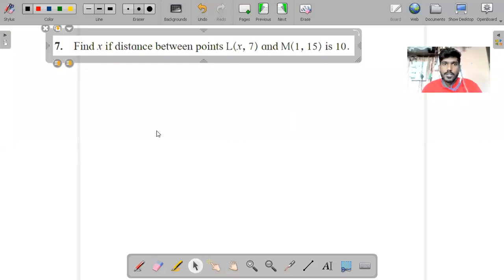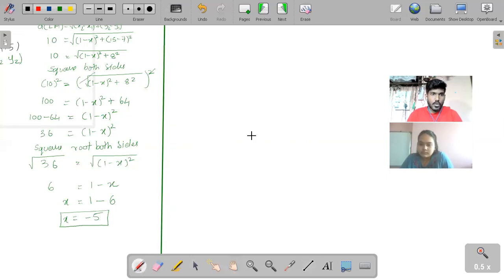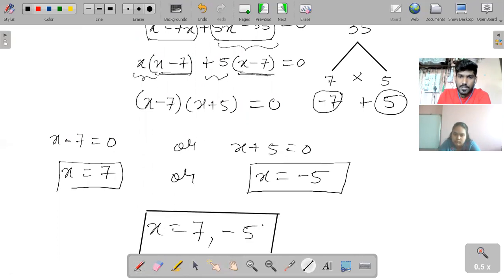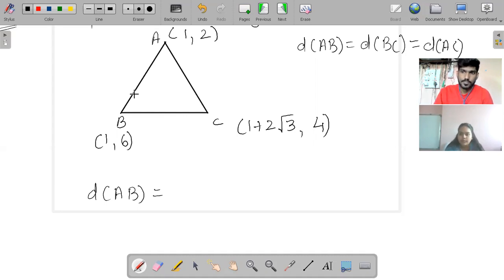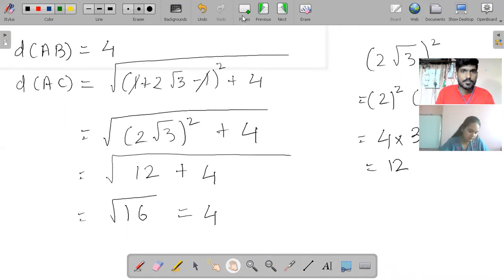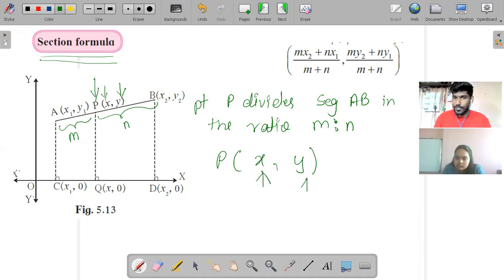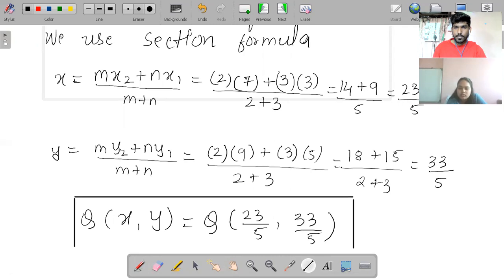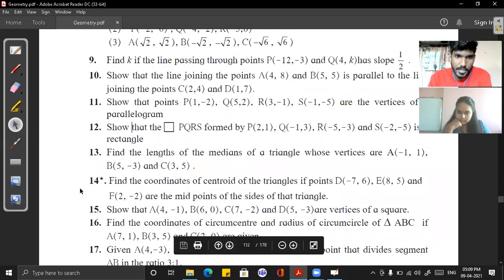Coordinate Geometry LECTURE-5(T)